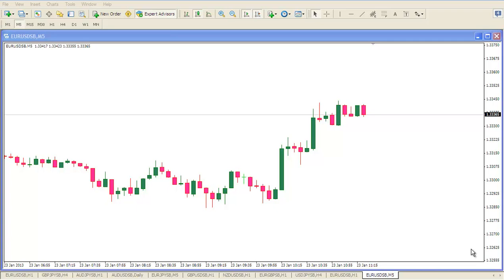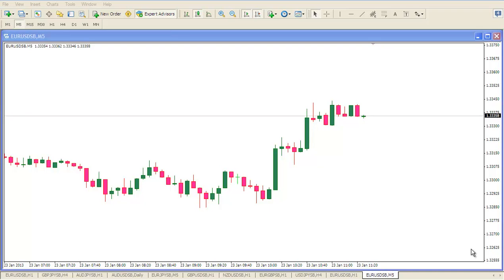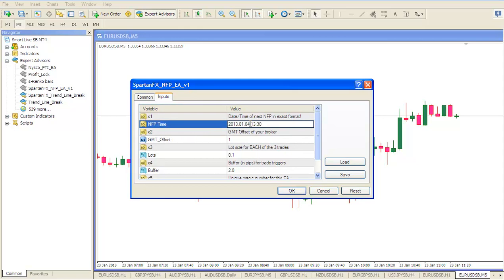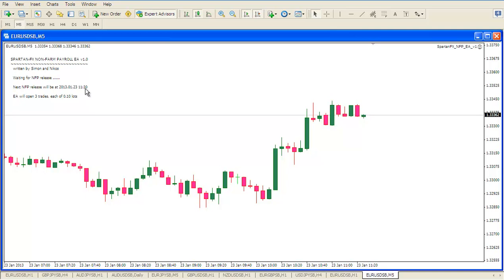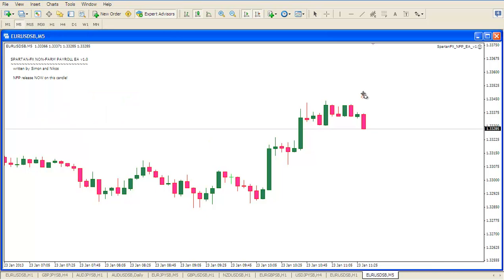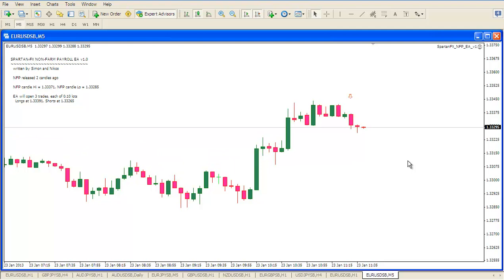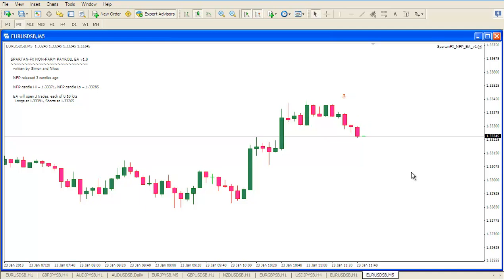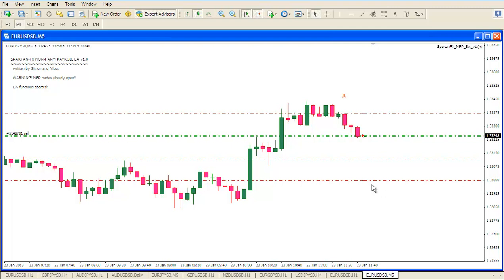How to use the Spartan FX - MT4 Non-Farm Payroll System EA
How to use the Spartan FX - MT4 Non-Farm Payroll System EA on your PC. A detailed guide.